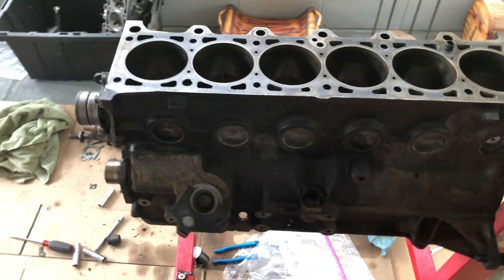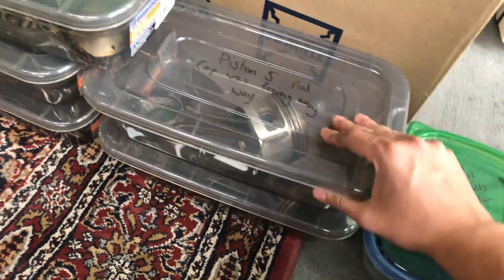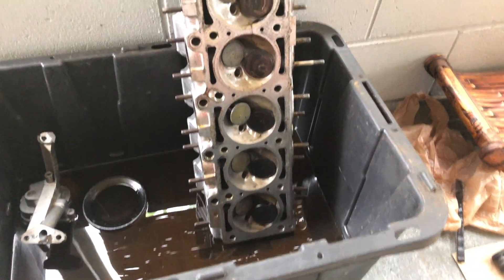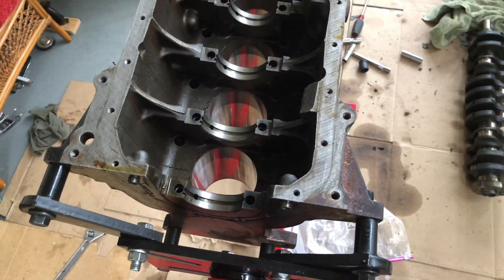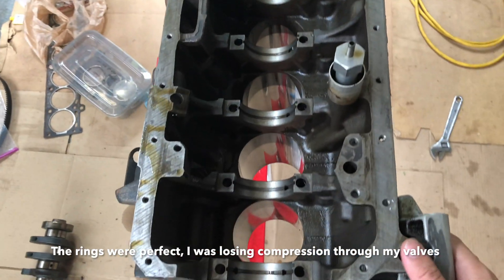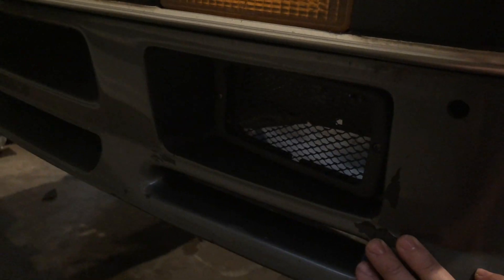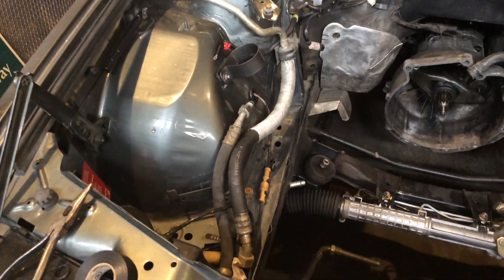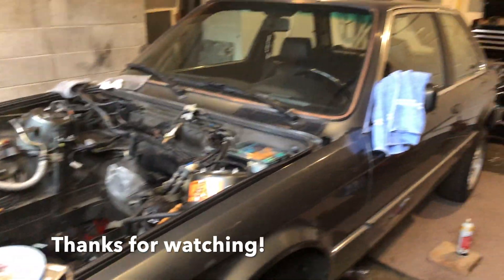E30 M20B25 Engine Rebuild ( 4K ) part 1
Hello,

This video was taken prior to the “Open headers test video”

Here I have just finished taking apart the engine the night before ( why I sound so tired) and I am explaining my plans for the build.